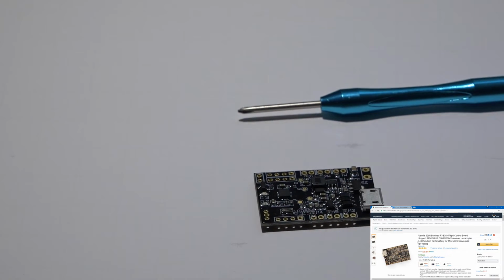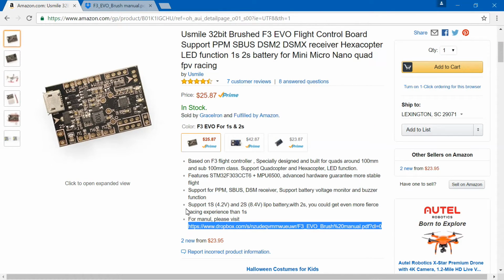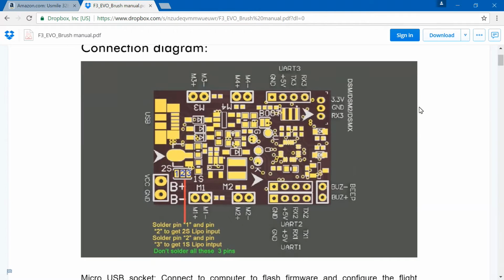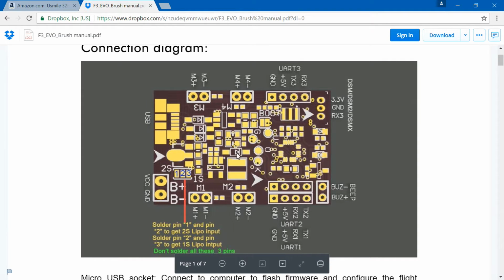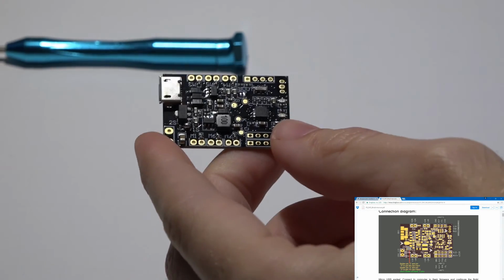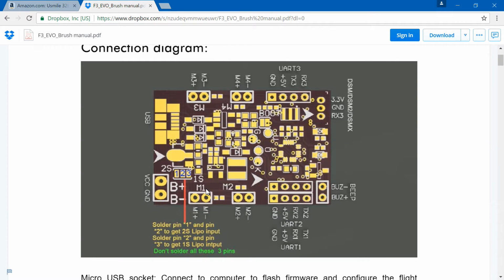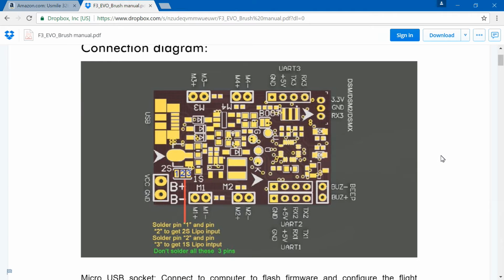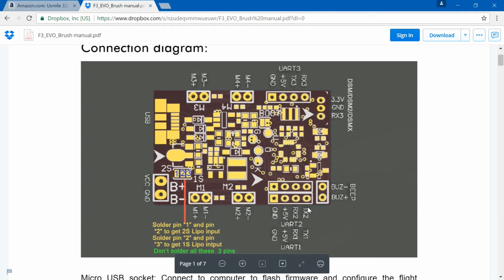F3 Evo Brushed Flight Controller Review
I'm really liking this F3 Evo brushed flight controller. Especially because it can accept a 2s Lipo. Using a 2s lipo really makes these micro sized multirotors way more fun.

F3 Evo Brushed flight controller

Parts for build
These are good too
Flight controller
2s batteries
Better FrSky receiver